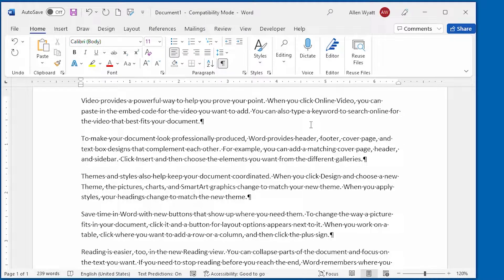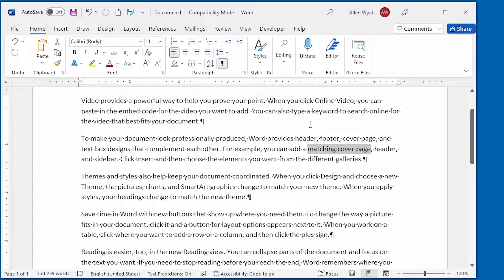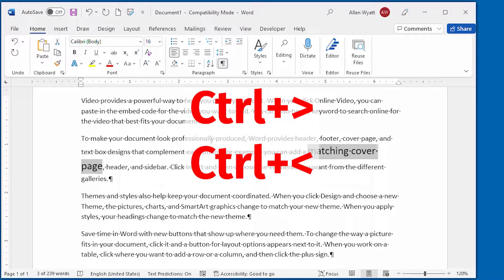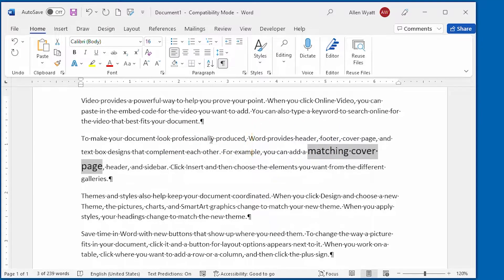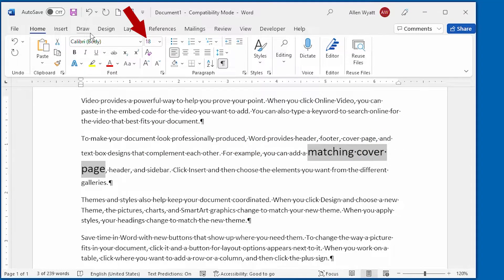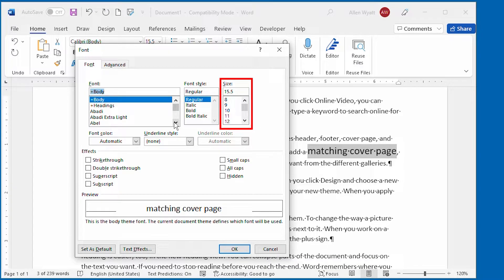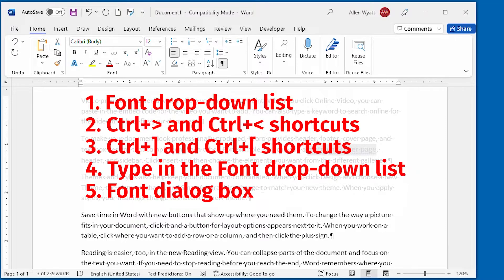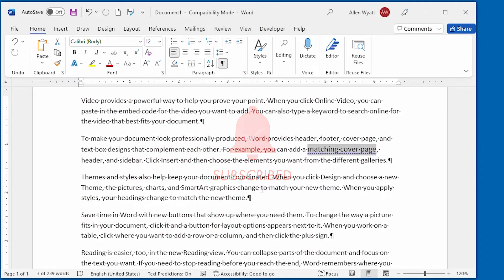3 Quick Ways to Change Font Size (Plus 2 Bonus Methods!)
Font size refers to how big your text appears on the page. Word provides three quick ways that you can adjust font size, as you discover in this Quick Tip. Plus, I'll throw in a couple of bonus methods.